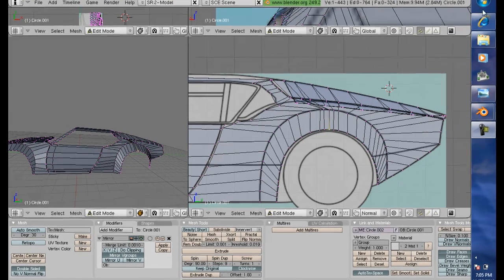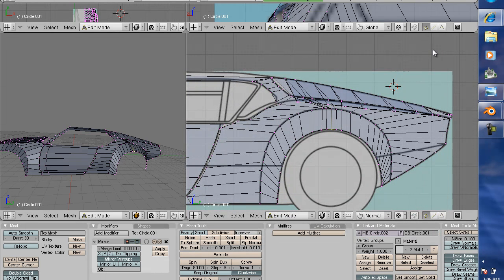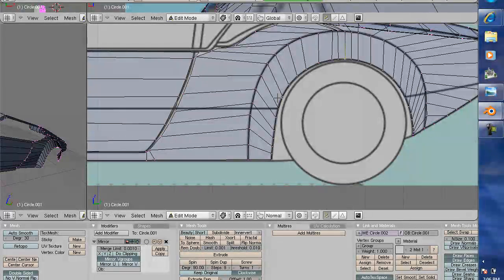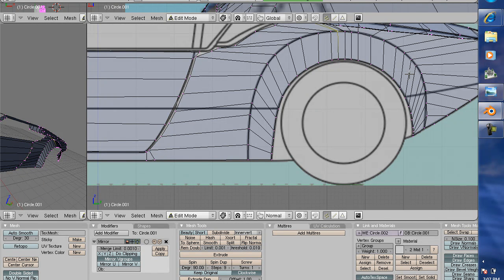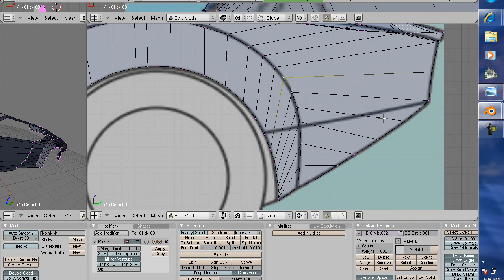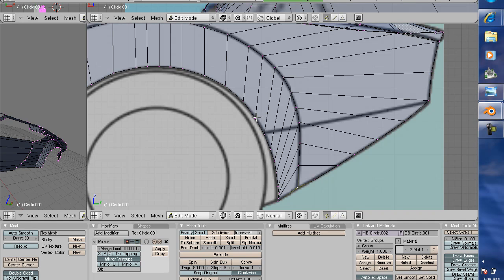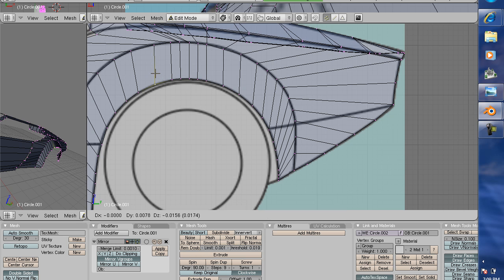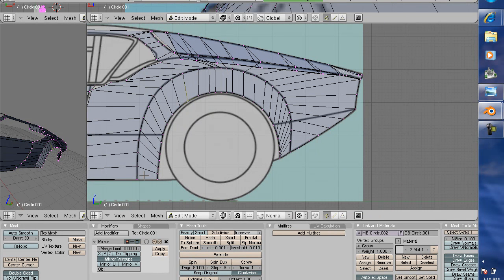Blender Car Panel Modeling Tutorial #9 - Detomaso Pantera: Smoothing Part 3